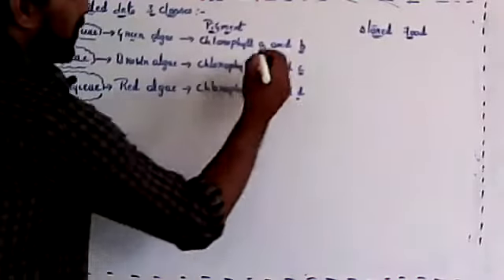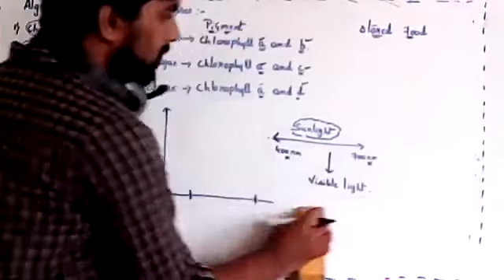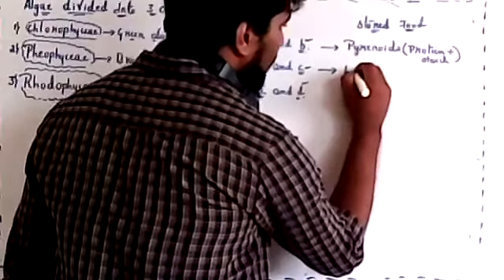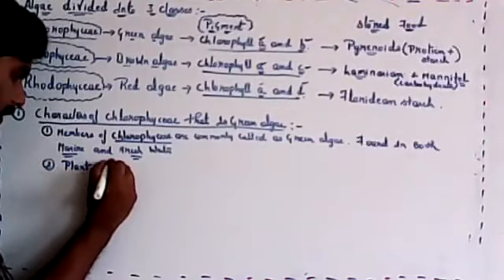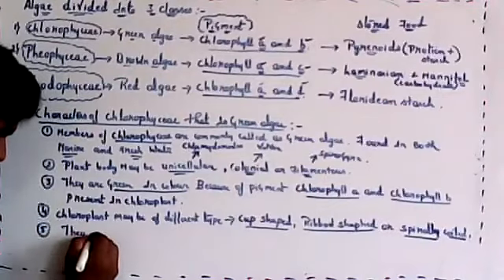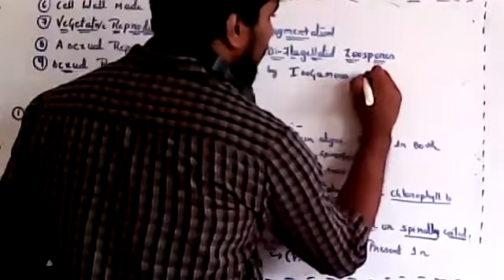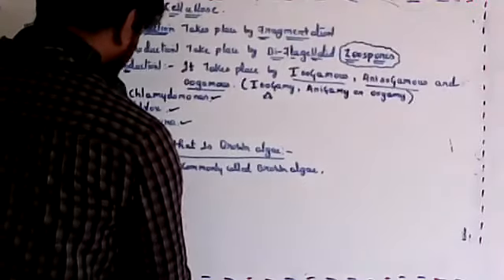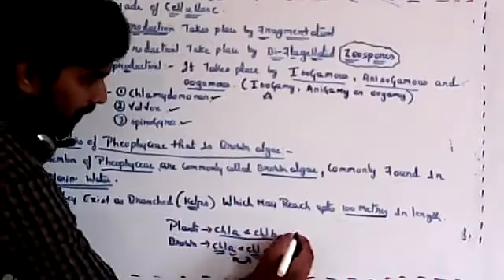1st year bio class ( chapter plant kingdom ) 15 09 2020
1st year bio class (  chapter  plant kingdom ) 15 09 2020